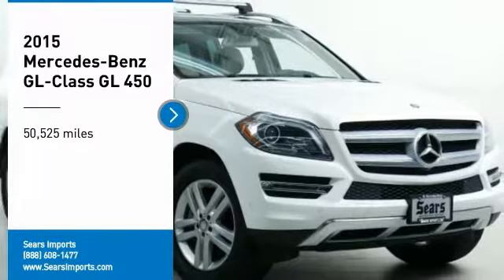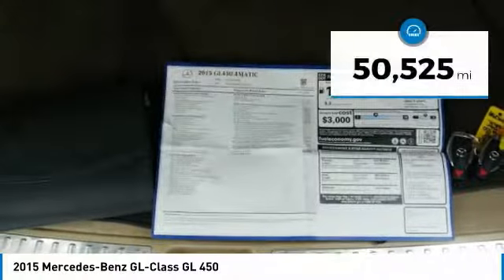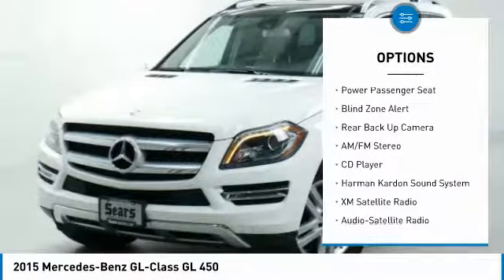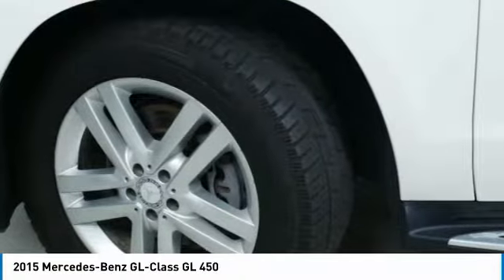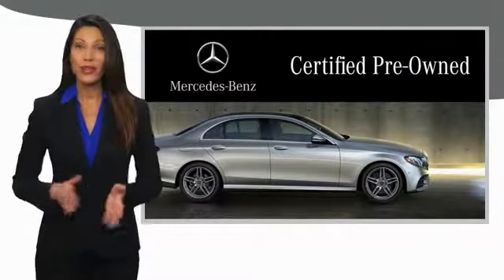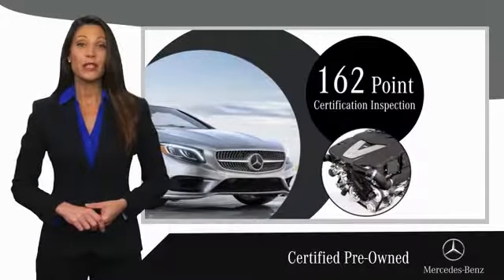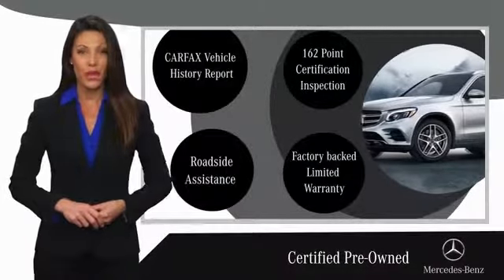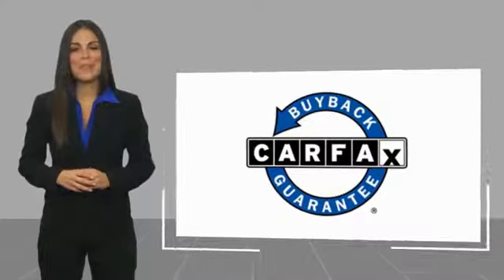2015 Mercedes-Benz GL-Class GL 450 Minnetonka Minneapolis Wayzata,MN 25068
Sears Imports
13500 Wayzata Blvd